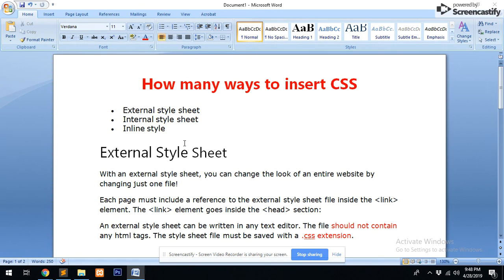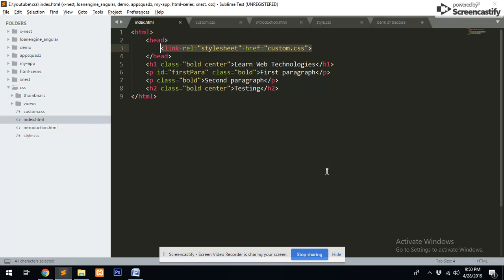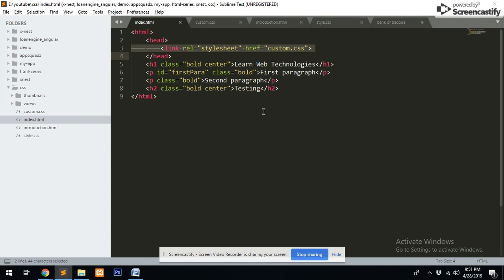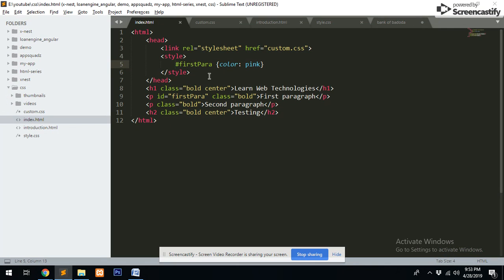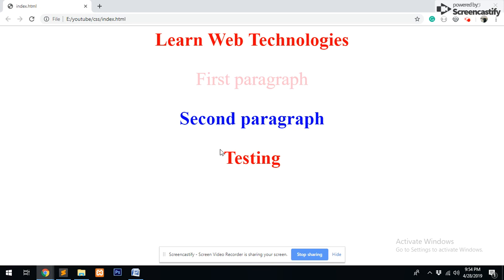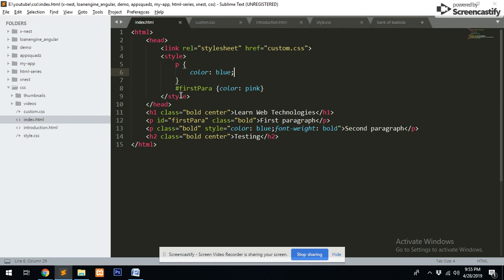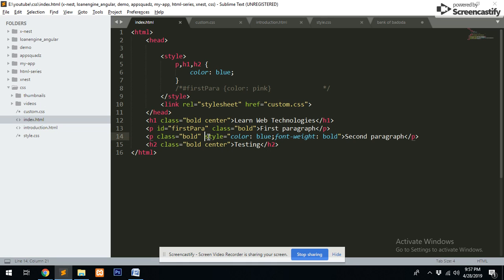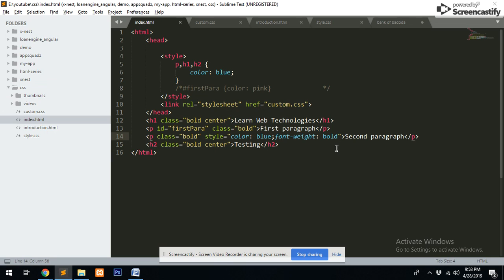CSS Tutorial for Beginners Part 5 - How many ways to insert CSS | Learn Web Technologies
How many ways to insert CSS??
• External style sheet
• Internal style sheet
• Inline style

External Style Sheet
With an external style sheet, you can change the look of an entire website by changing just one file!
Each page must include a reference to the external style sheet file inside the link element. The link element goes inside the head section:
An external style sheet can be written in any text editor. The file should not contain any html tags. The style sheet file must be saved with a .css extension.

Internal Style Sheet
An internal style sheet may be used if one single page has a unique style.
Internal styles are defined within the style element, inside the head section of an HTML page

Inline Styles
An inline style may be used to apply a unique style for a single element.
To use inline styles, add the style attribute to the relevant element. The style attribute can contain any CSS property.

Multiple Style Sheets
If some properties have been defined for the same selector (element) in different style sheets, the value from the last read style sheet will be used.

Cascading Order
What style will be used when there is more than one style specified for an HTML element?
1. Inline style (inside an HTML element)
2. External and internal style sheets (in the head section)
3. Browser default
So, an inline style has the highest priority, and will override external and internal styles and browser defaults.